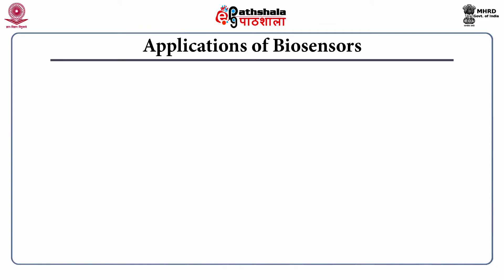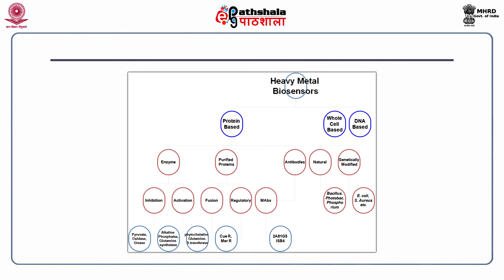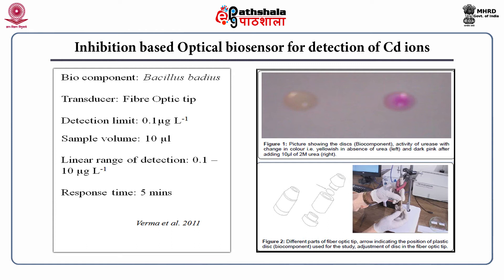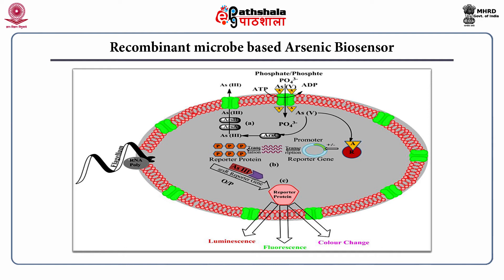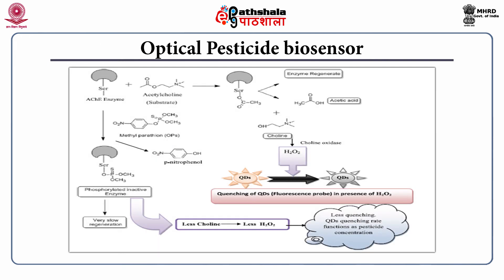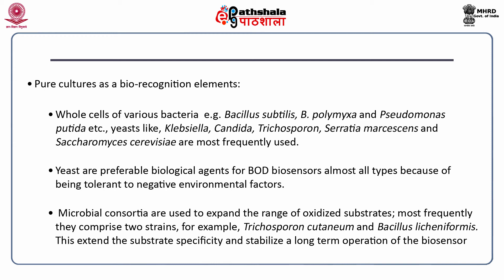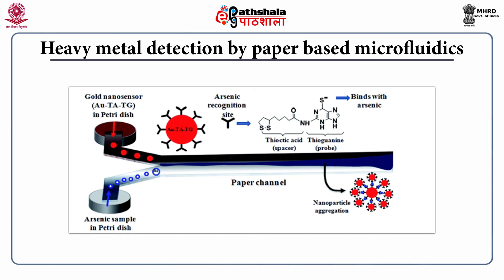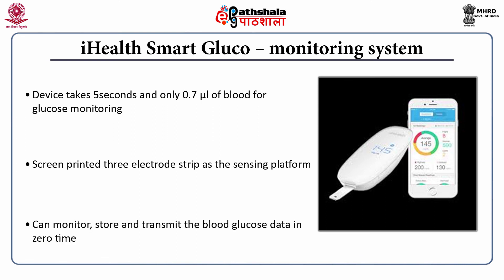M-26. Application of Biosensors in Environmental Monitoring and Recent Advances